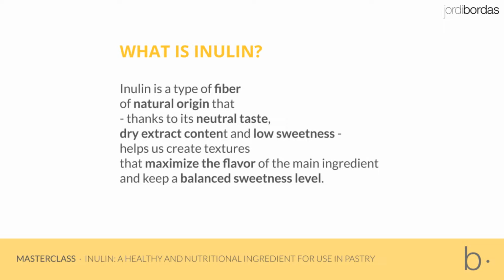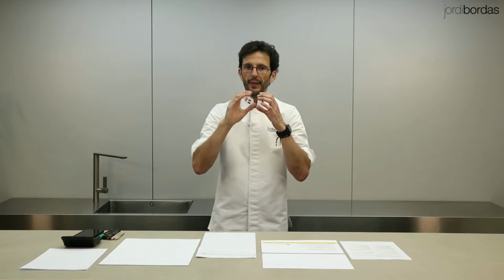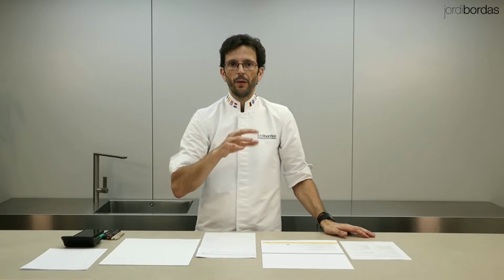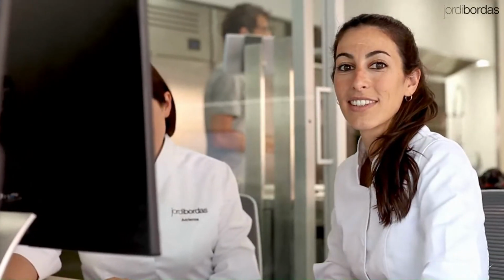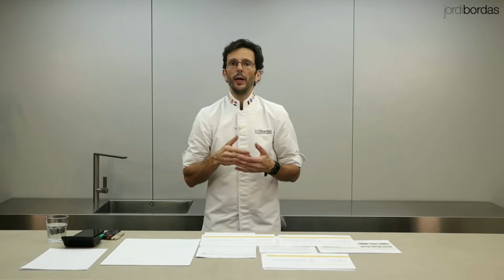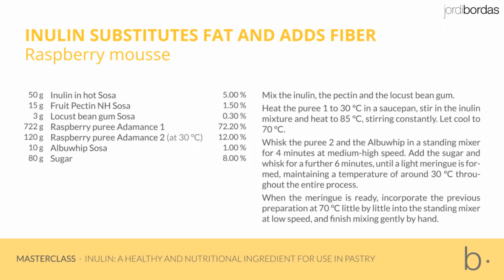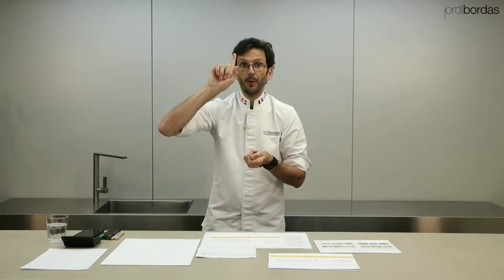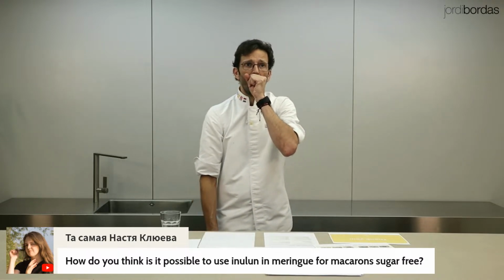How to apply inulin in your pastry recipes - MASTERCLASS Jordi Bordas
On this occasion, you'll learn all about inulin and their function within the pastry world. It's a fibre that is naturally present in many vegetables, fruits and cereals, as well as being a very good option for replacing sugars and fats without sacrificing stability. You'll also discover the process that should be followed to apply it correctly in your recipes:

What is the composition of inulin?
What types of inulin are available on the market?
How do we use oligofructose in your preparations?
How can I reduce sugars in your recipes?
How do we reduce the fat in a creamy by using fibres?
Is the use of fibres in pastry a good option?

❕ Moreover, in the Extended Online B·Concept Pastry Course we will teach you the best techniques to create your own recipes.